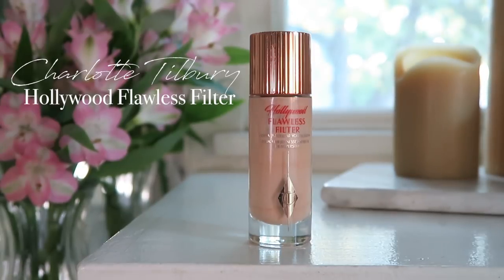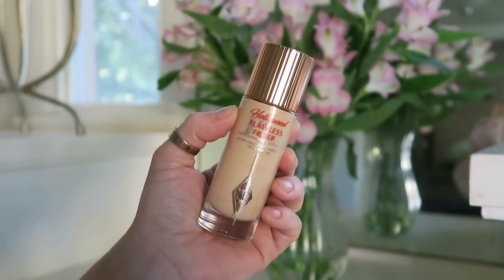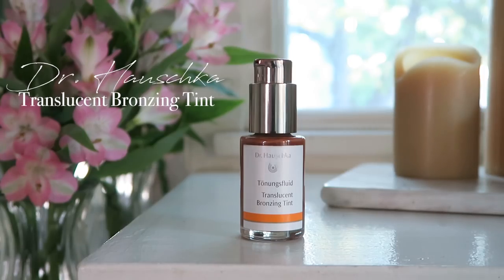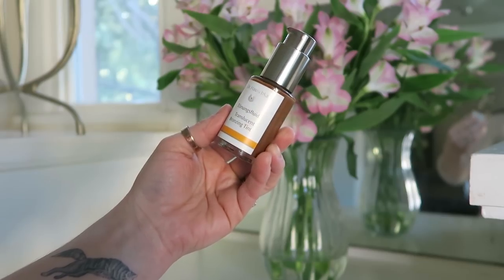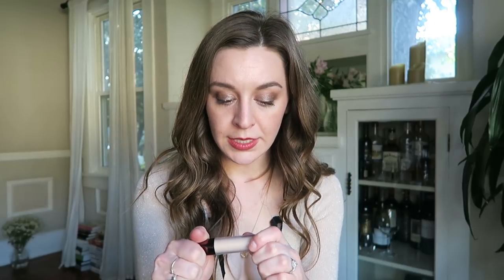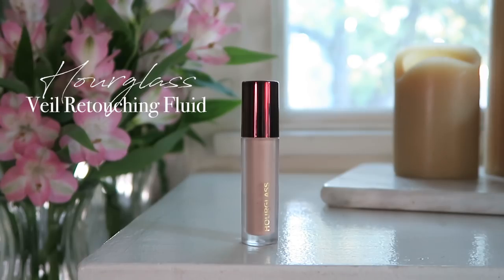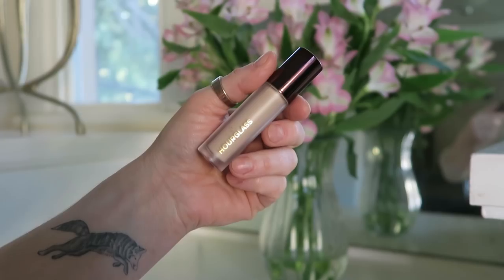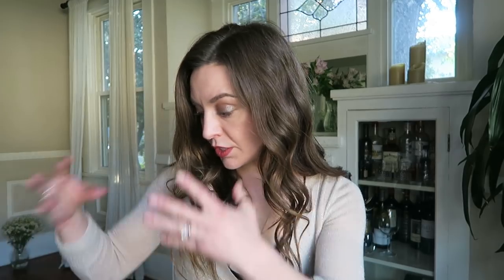BEST OF MAKEUP 2018 | Beauty Favorites of the Year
avHappy New Year!

I am finally back on YouTube after an unplanned absence! Hope your year is off to a great star! I’m looking forward to connecting with you all more on here in the months to come.

Kicking things off with a little beauty product retrospective for 2018. This video is all about my personal favorites for makeup. Some new releases, limited edition items and just a few of my most reached for to round out this makeup best of. Skin, and body care to come soon. Enjoy~

(more shades available here)
Lancome Skin Feels Good Hydrating Skin Tint
Charlotte Tilbury Light Wonder Foundation
Dr Hauschka Translucent Bronzing Tint

Lancome L'Absolu Rouge 277 Si Seulement
Hourglass GIRL Lip Stylo Acheiver
Kosas Lipstick Undone
Chanel Lip Balm & Powder 410

Nars Wanted Eyeshadow Palette
-seen in store at Ulta
Nars Ignited (New/Mentioned)
Charlotte Tilbury Star In Your Eyes Palette
(in & out of stock - seen at Nordstrom)
Sephora Editorial Pro Palette

Hourglass Scattered Light Glitter Eyeshadow Smoke
Flesh Fleshpot Eye + Cheek Gloss
Milk Makeup Kush Mascara

Links & Stuff

I’m a Glossier Rep!

I’m also a Leahlani Ambassador!
I love this natural, handmade skincare line from Hawaii.
Top favorites include the Aloha Elixir, Bless Balm and Mermaid Mask!

A Short Film I Made!